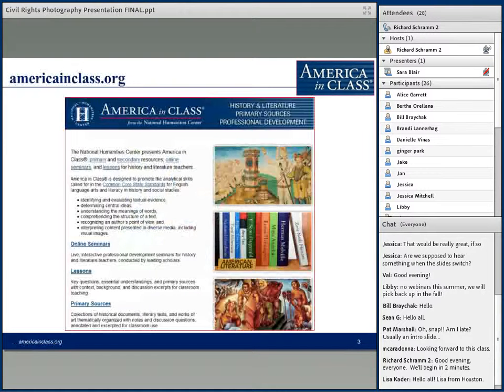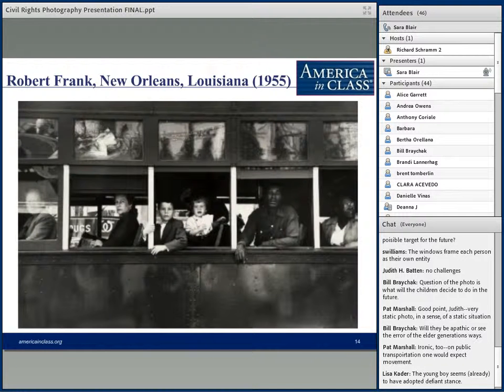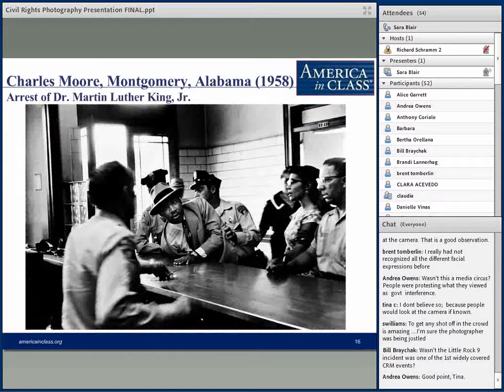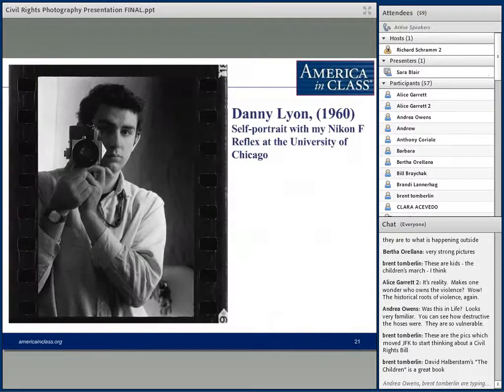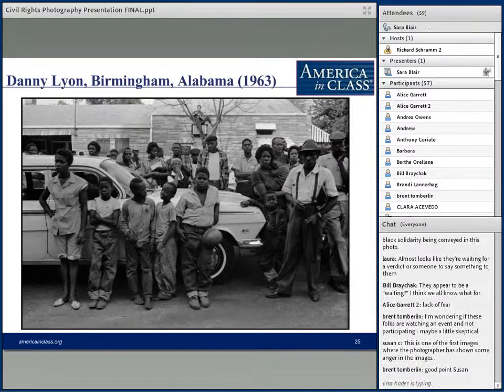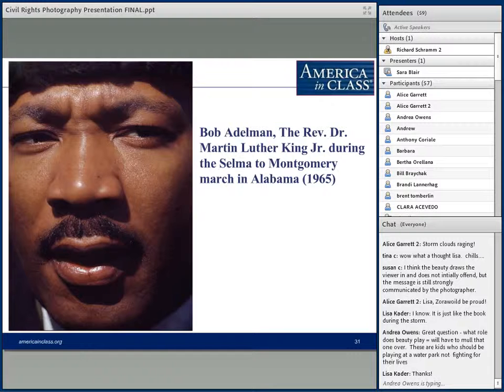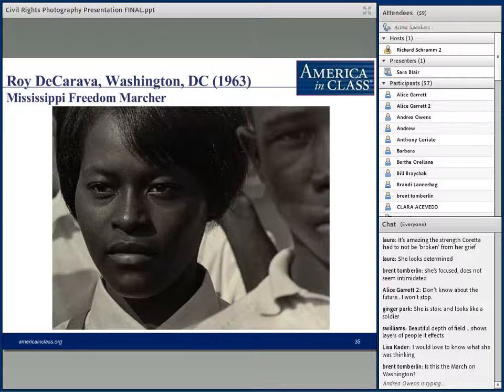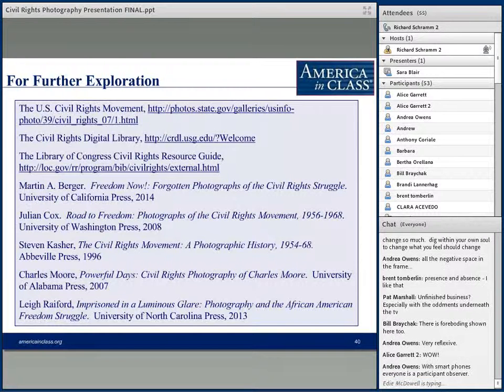Imagining Civil Rights: Photography and the Movement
As a mode of witnessing and documentation, a form of memorial, and a tactic of exposure, photography played a critical role in the movement for African American civil rights.  This webinar will explore the agency of photography in arguments for inclusion, desegregation, cultural enfranchisement, economic justice, and the failures and promises of America.  Some of our key interests will include the representation of private as well as public spaces as battlegrounds.

Webinar Leader: Blair, Sara (Patricia S. Yaeger Collegiate Professor, Michigan University)